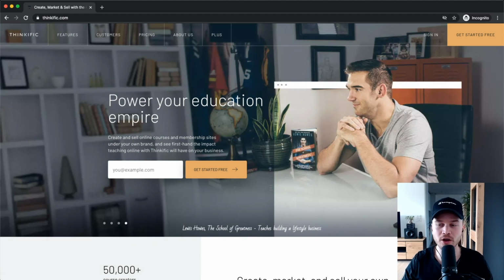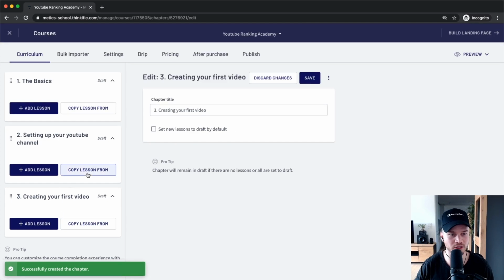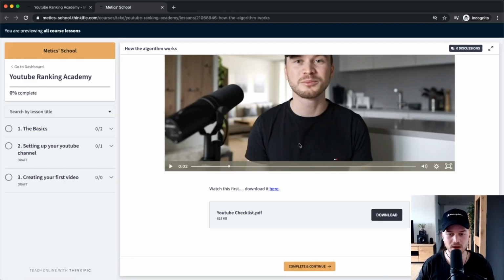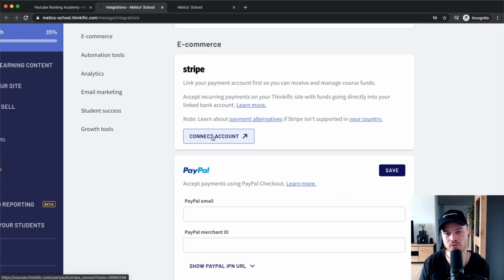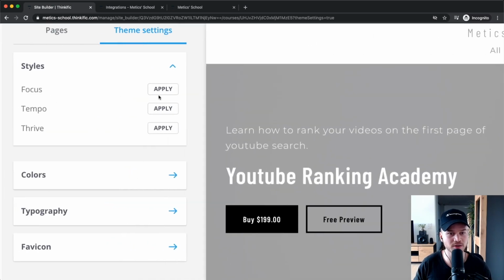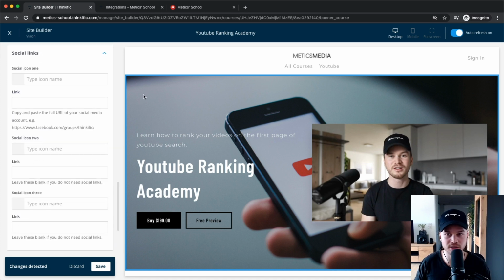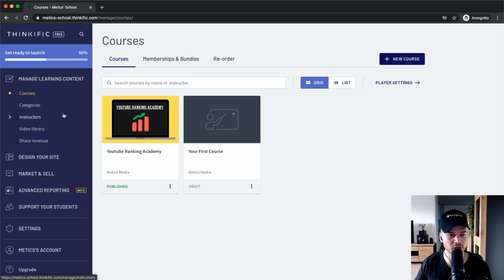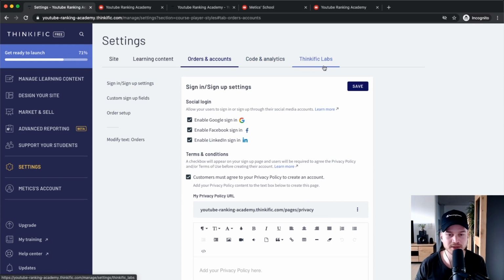Thinkific Tutorial for Beginners (Full Guide)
In this Thinkific Tutorial for Beginners I will show you step by step how to use Thinkific to create on online course! [Complete Guide]

0:00 Intro
0:56 Create Thinkific Account
2:22 Dashboard Overview
4:56 Create Course
14:02 Course Settings
18:05 Pricing & Payment Providers
20:45 Publish Course
21:05 Choose Landing Page Theme
23:19 Build Landing Page
37:34 Customize/Redirect Homepage
38:56 General Settings
42:54 Asking You For Thumbs Up :)

Thinkific is one of the most popular online course platforms. They allow you to focus on teaching instead of spending all your time figuring out all the technical issues of setting up your own online course platform. All you basically have to do is upload your online course content, create an online course landing page, adjust a couple of settings and your pretty much ready to launch!

In this thinkific tutorial / thinkific demo I will walk you through how to create an online course using thinkific. First I'll give you a quick overview over the thinkific platform and then we'll get started building your course. We'll continue by choosing a theme and custimizing a high converting landing page for your online course. Last but not lease I'll walk you through some of the most important features and settings of thinkific.

Enjoy the video and say Hi in the comments below 🙂